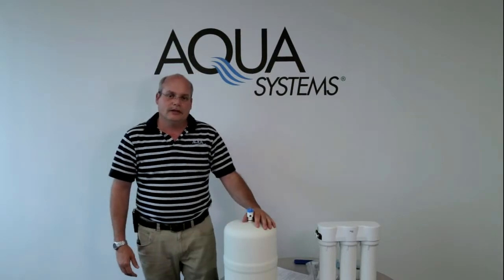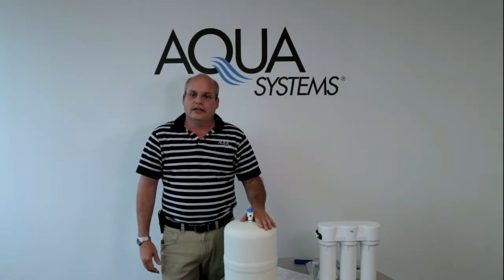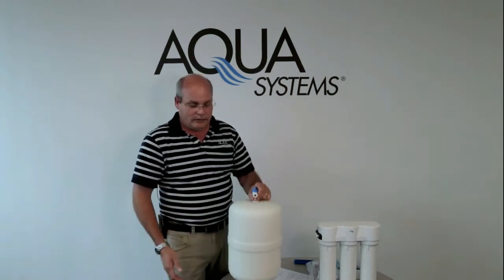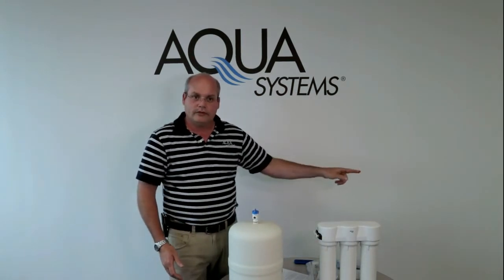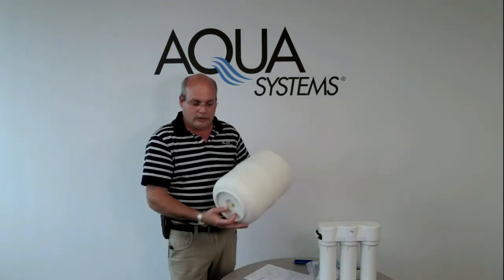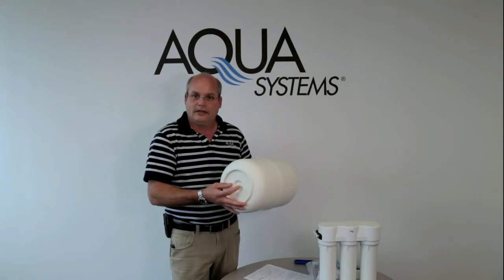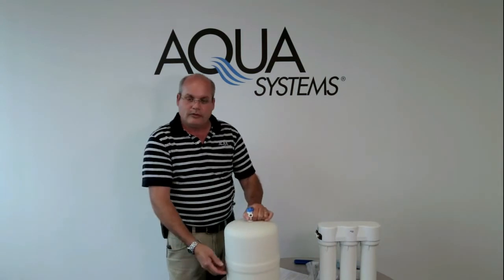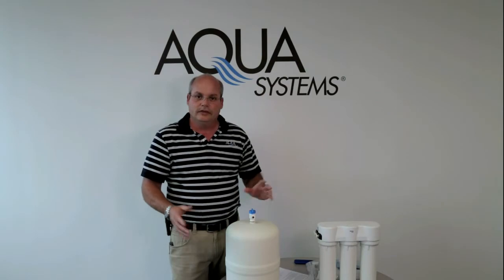AQPC adding air to the storage tank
Explains low flow or no water pressure and what may cause those issues including how to re-charge the storage tank with air.